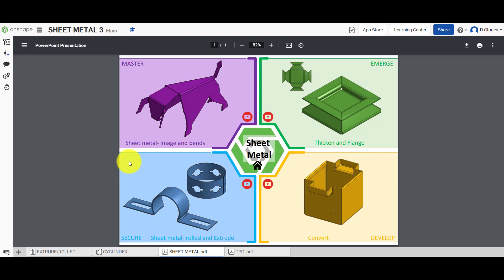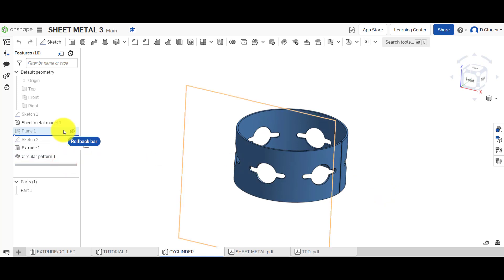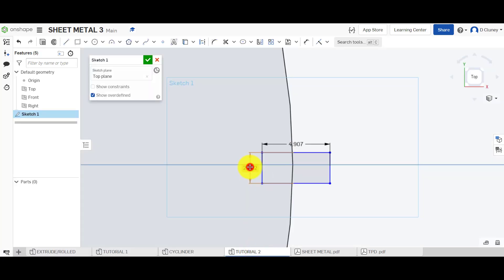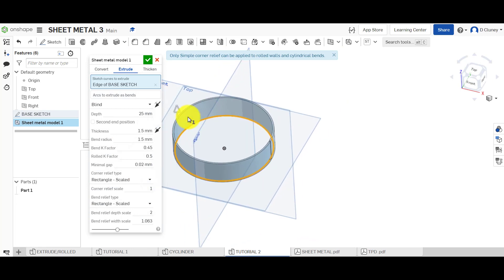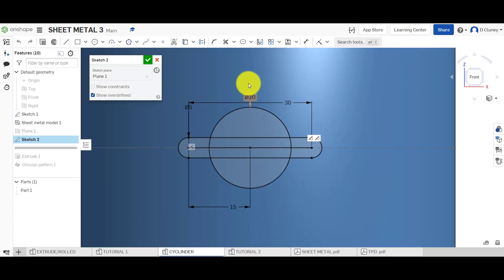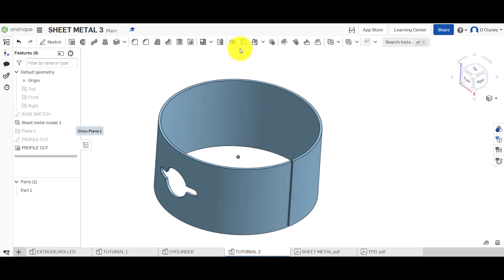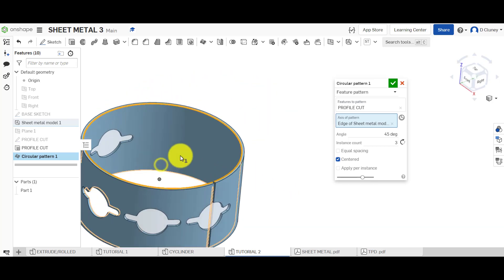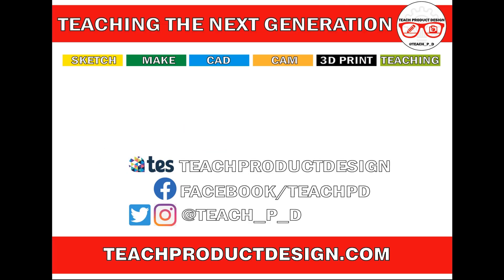Onshape Tutorial. How to create a SHEET METAL cylinder and NET/FLATTENED part. Step by step.